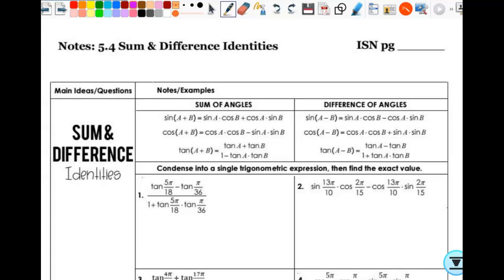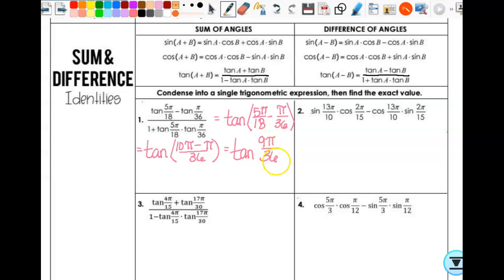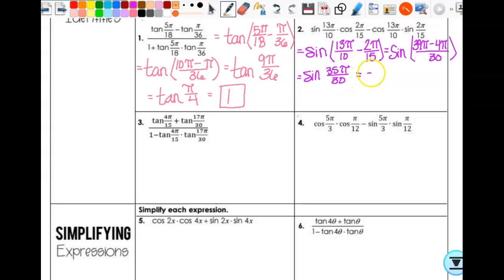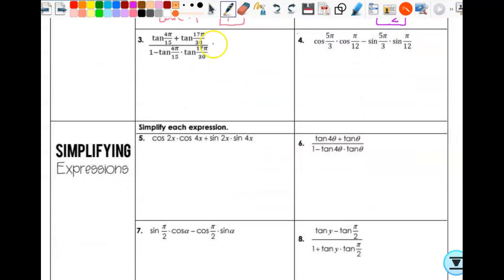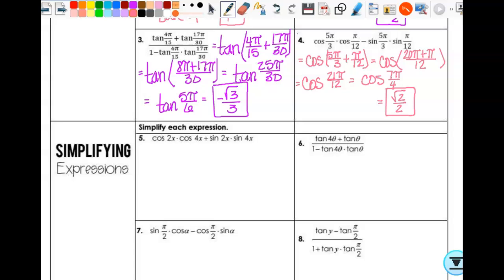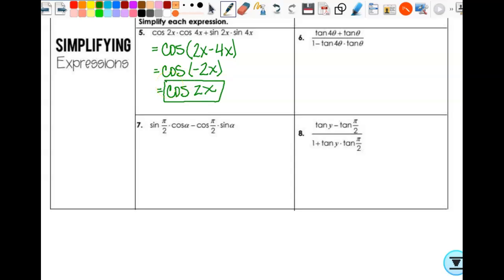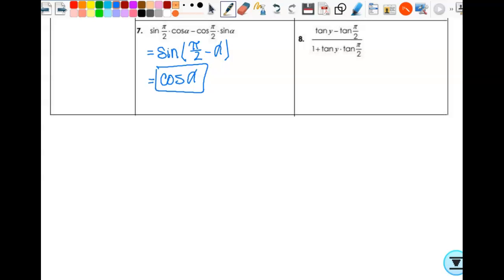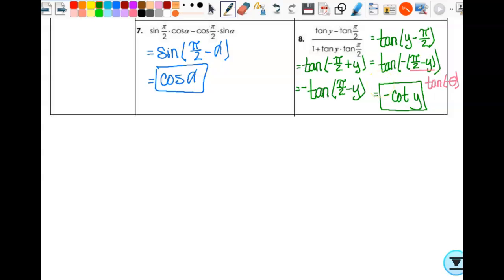5.4 Sum & Difference Identities 2122